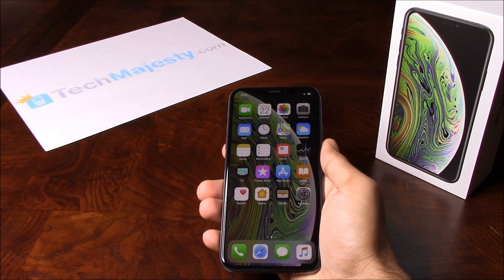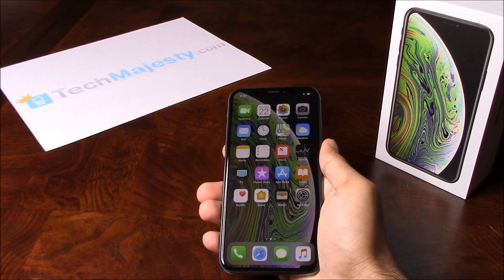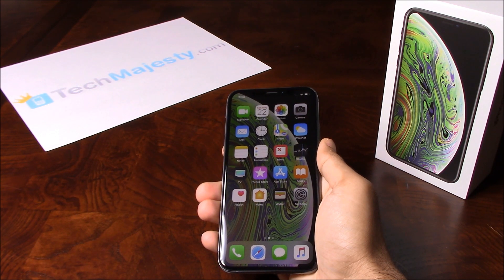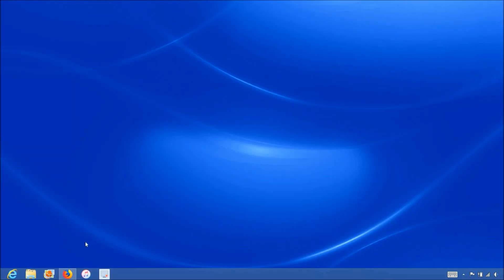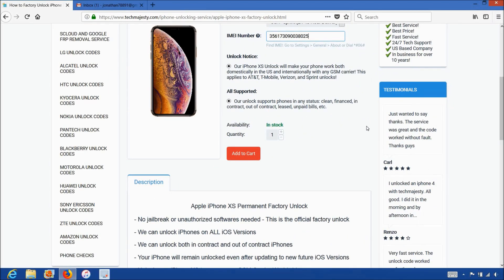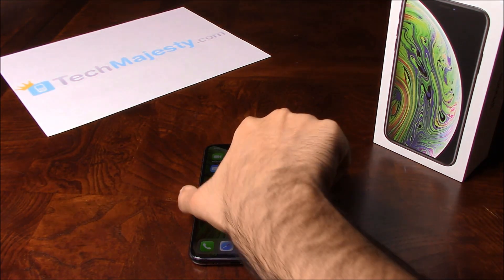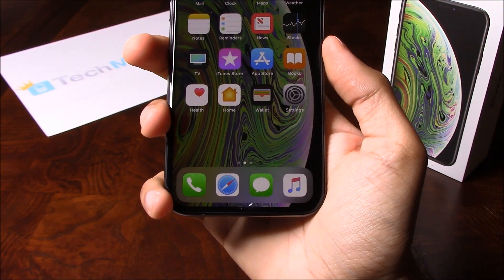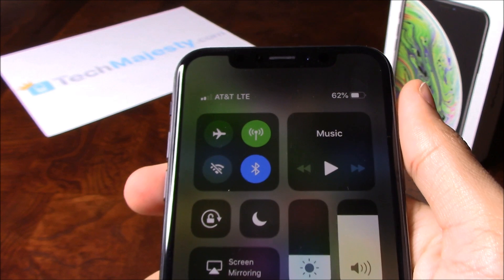How to Unlock Sprint iPhone XS & iPhone XS Max (Boost & Virgin Supported) - Use in USA and Worldwide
- How to Unlock Sprint iPhone XS and Unlock Sprint iPhone XS Max

Unlock Sprint iPhone XS or Unlock Sprint iPhone XS Max in a few simple steps to use both domestically in the US and internationally with any GSM carrier of your choice!

Once we unlock your Sprint iPhone XS you can use it with any GSM carrier in the US such as AT&T, T-Mobile, Metro PCS, Simple Mobile, H2O Wireless, Cricket, Straight Talk, etc.

This method will also work to unlock Boost Mobile iPhone XS and unlock Virgin Mobile iPhone XS.